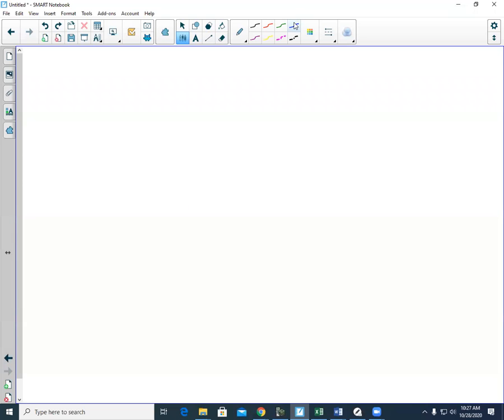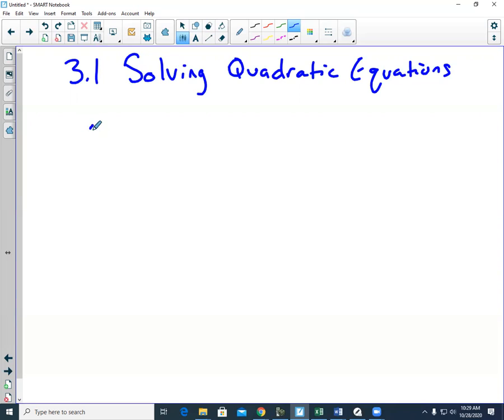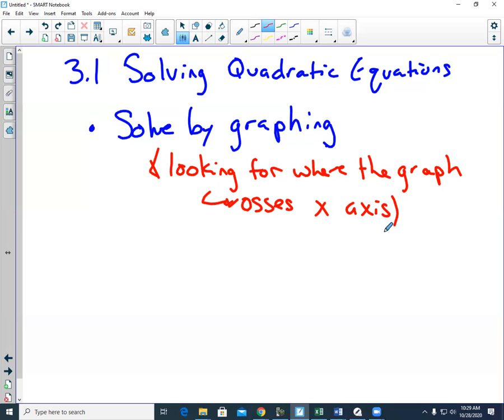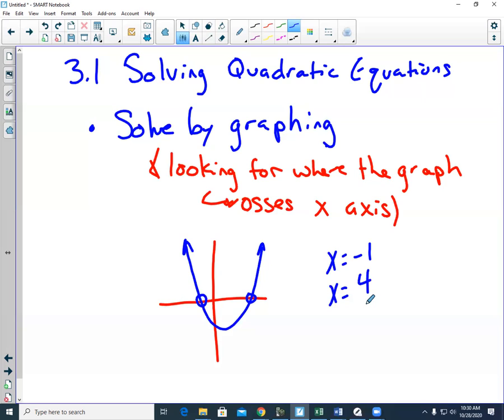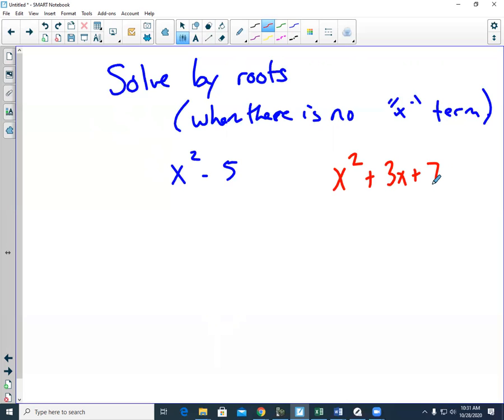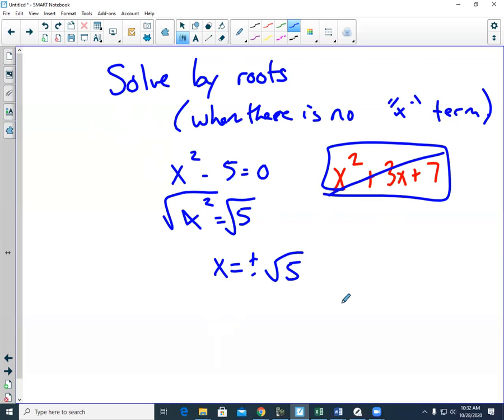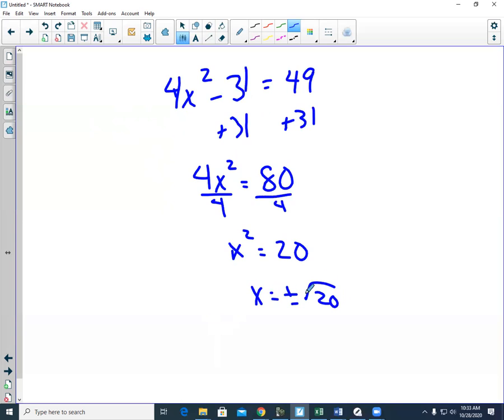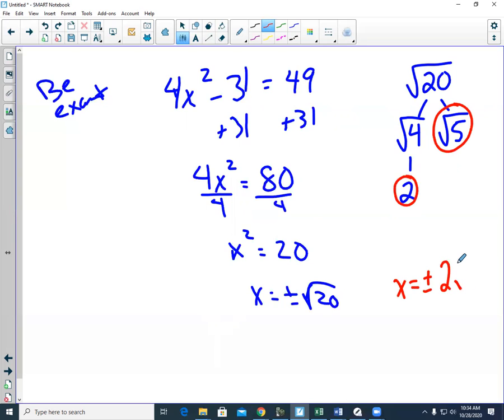3.1 Solving Quadratics Part 1